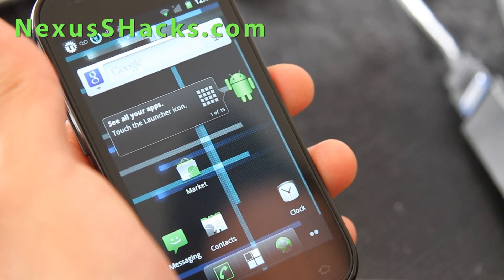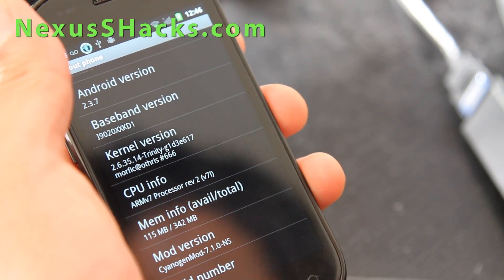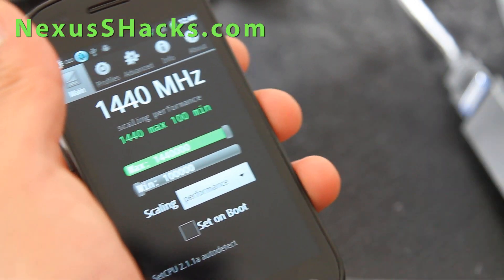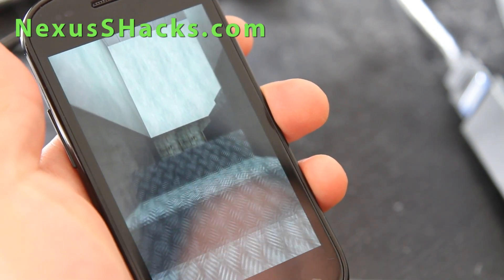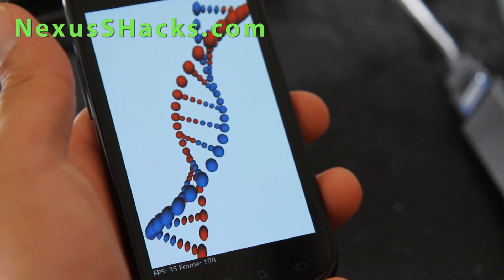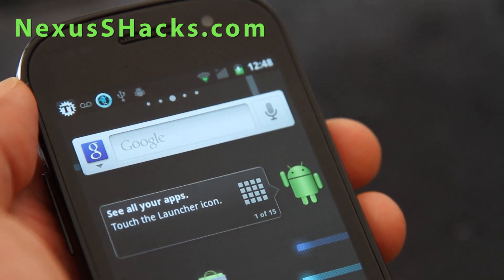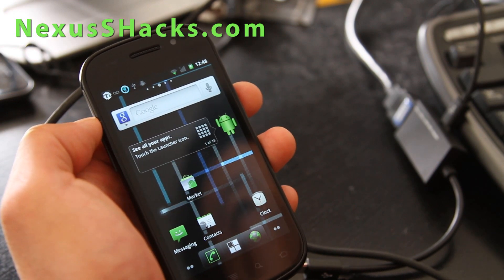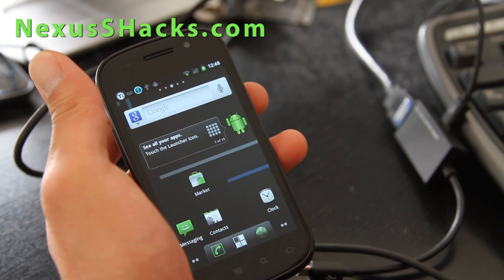CyanogenMod 7.1 ROM + Trinity Kernel for Rooted Nexus S! [1.44Ghz OC][4000+ Quadrant]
This is the current setup I have on my i9020T T-Mobile Nexus S with CM7 + 1.44Ghz Trinity kernel, works pretty well.

OR

Nexus S ROM Reviews
CyanogenMod 7.1 ROM for Nexus S: